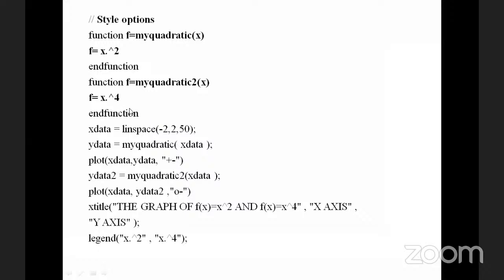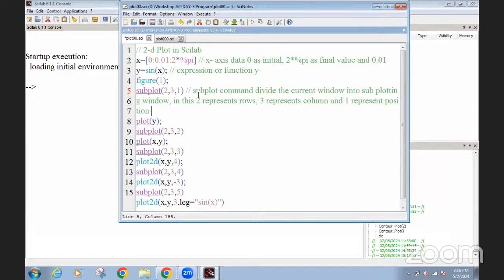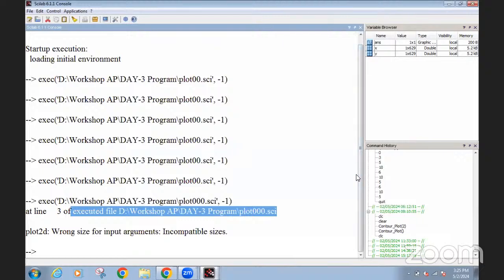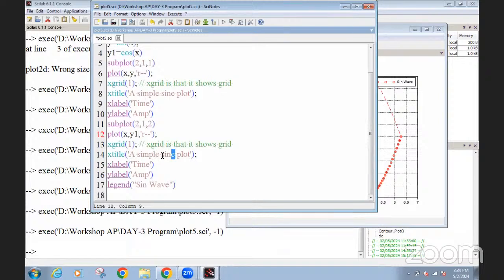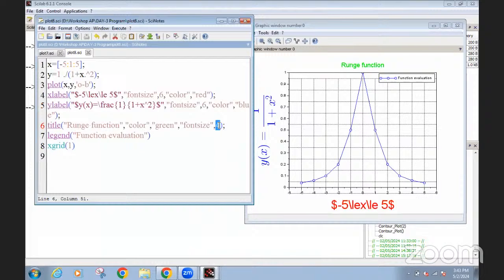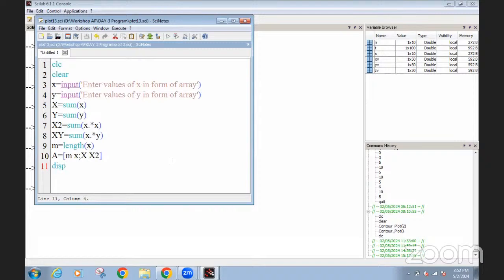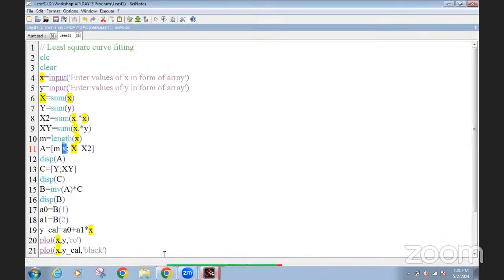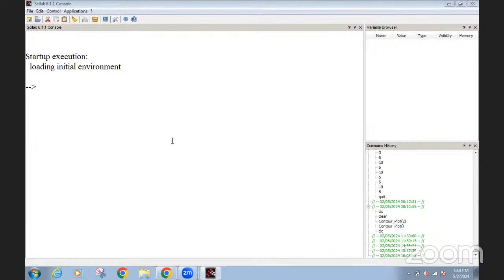Workshop on SCILAB 02/05/2024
Workshop on SCILAB